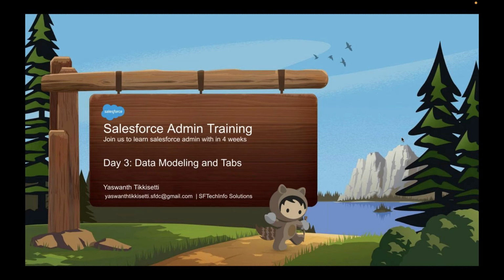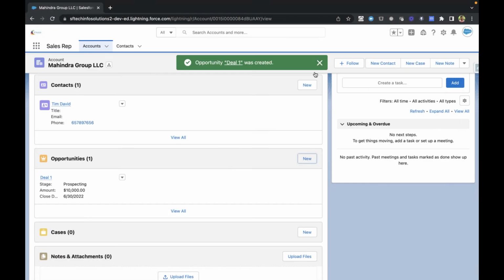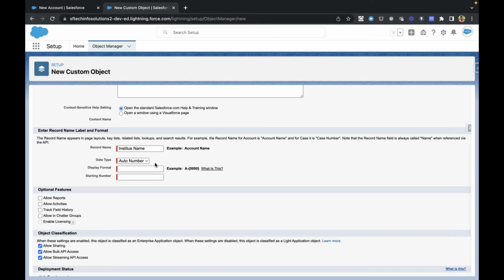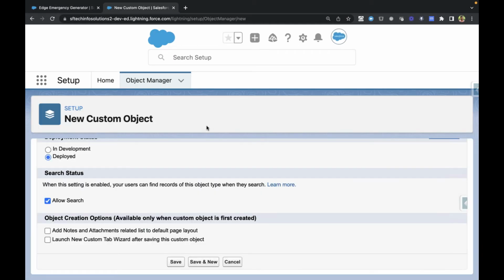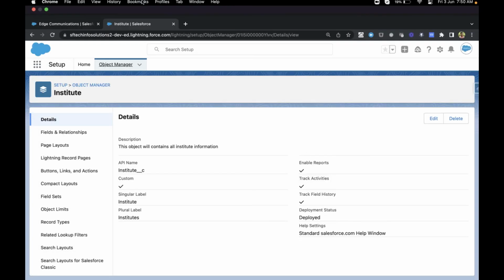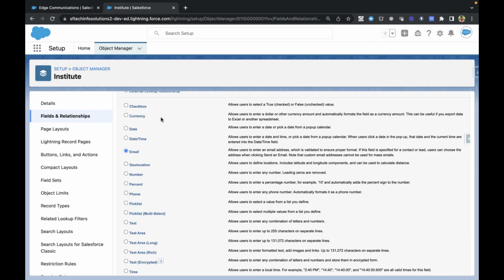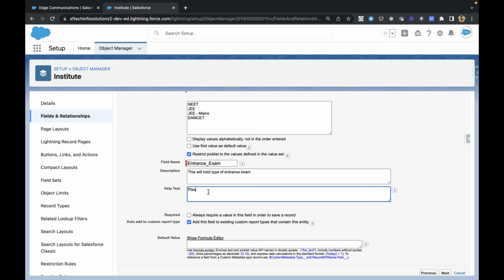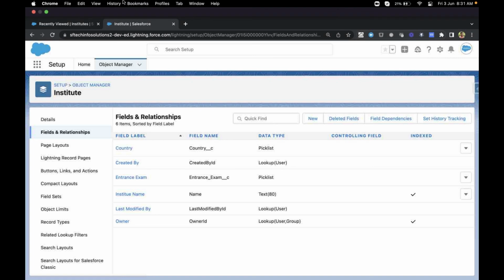Admin Training Batch 3 Session 3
Data Modeling
- Custom Objects
- Custom Fields
- Tabs
- Global Value Set